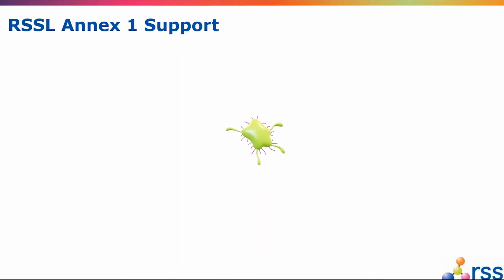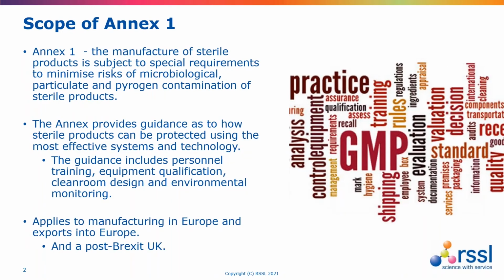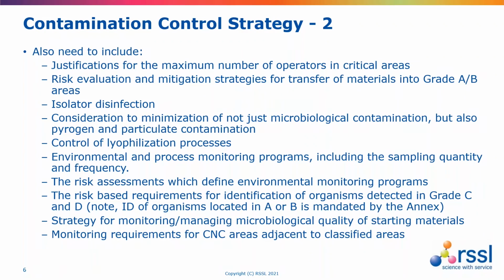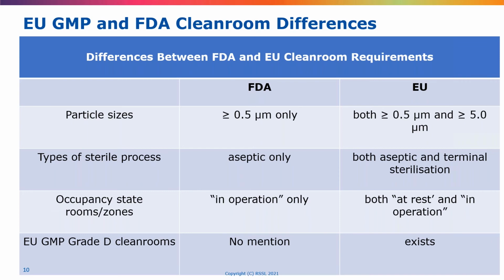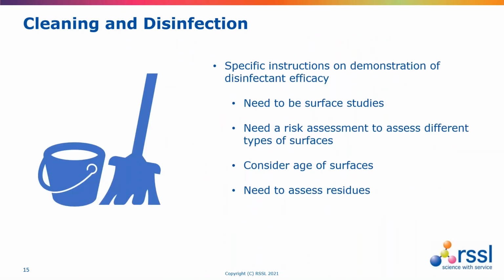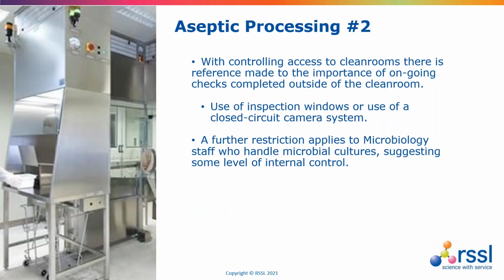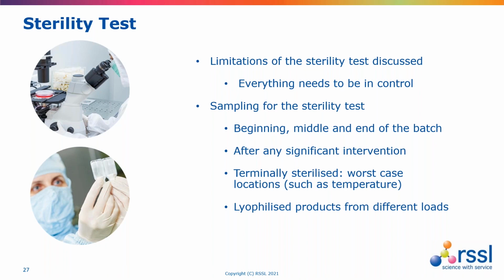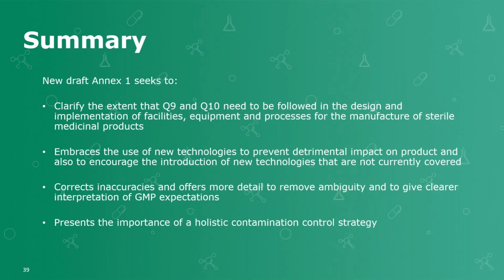What can we expect from the new Annex 1?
RSSL's Commercial Manufacturing Lead Annette Russell joins Dr Tim Sandle for an in depth look at the new Annex 1 update to the EU GMP Guidelines. Watch to learn:

- Understand the major updates to the latest draft of EU GMP Annex 1 for sterile products manufacture and how they differ to the current guidance

- Learn how the key changes will impact the control and release of sterile products and gain advice on how to get prepared before the regulation becomes final

- Gain an insight into the elements required for a contamination control strategy

- Become familiar with the importance of quality risk management in relation to sterile products